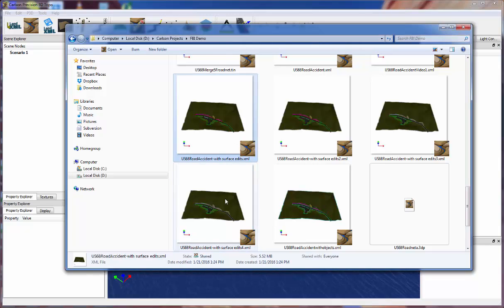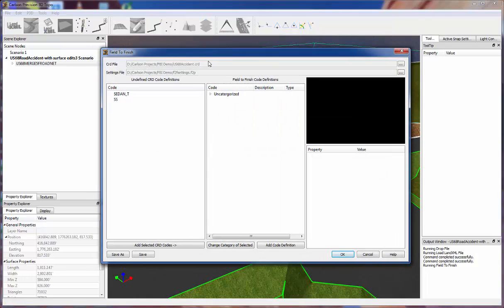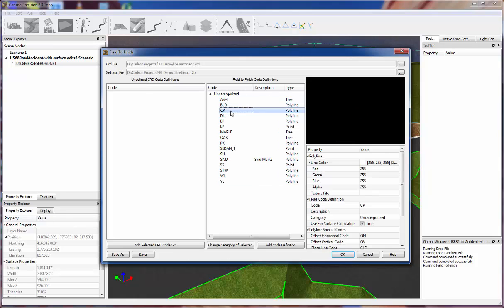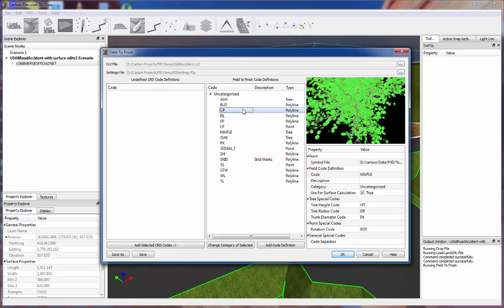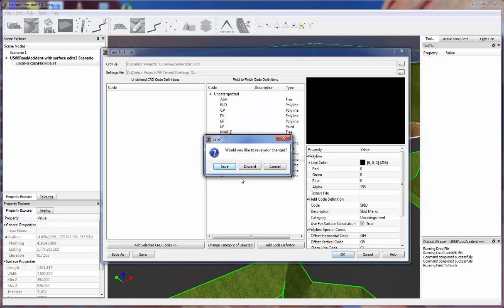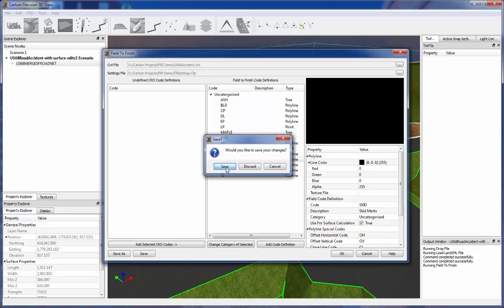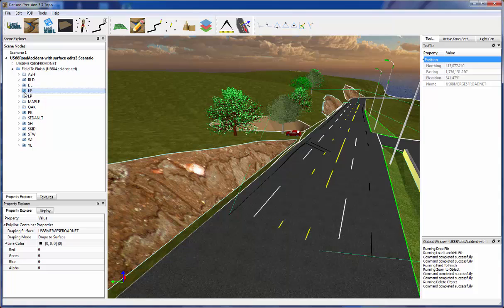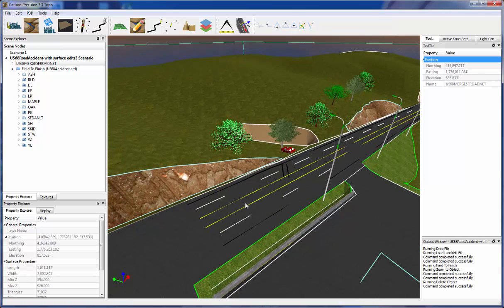Carlson Precision 3D Topo 2016 Field to Finish